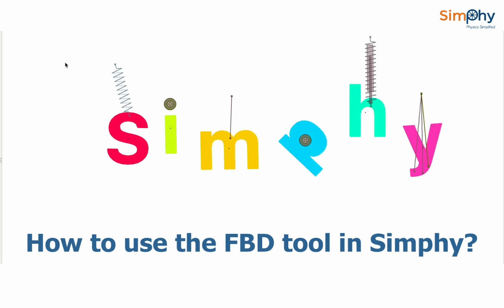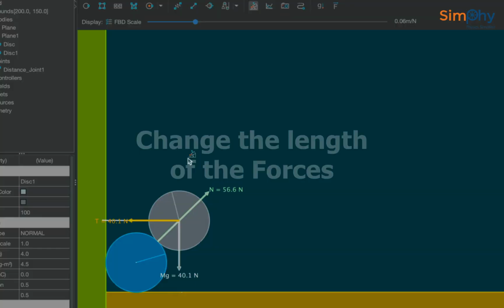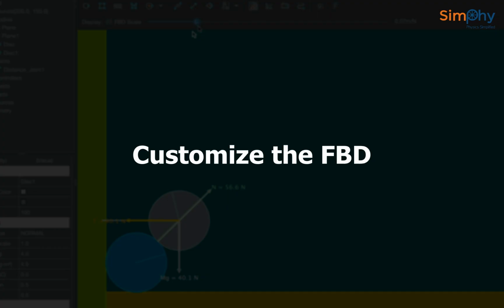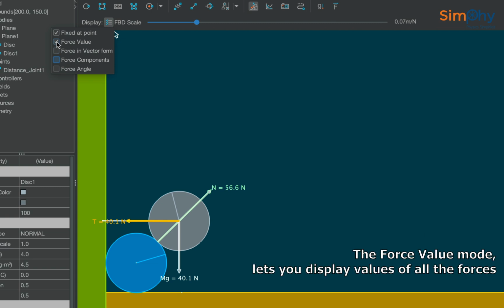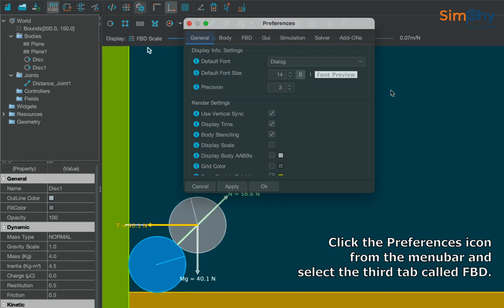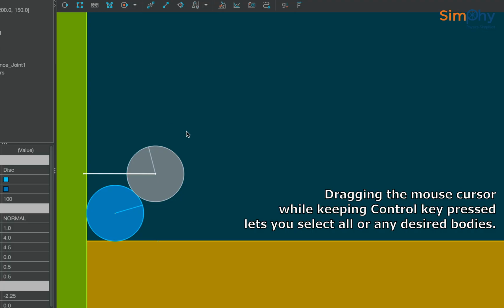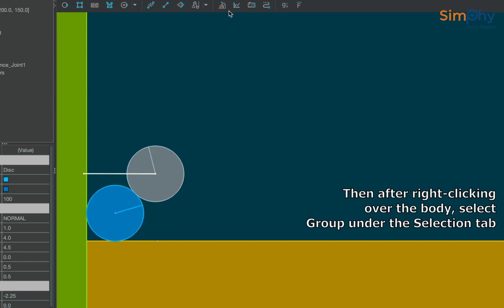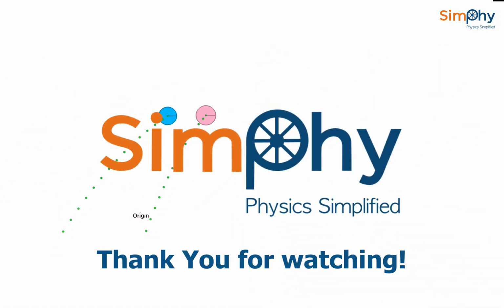Simphy Tutorials | How to use the FBD tool in Simphy | Best Simulation Software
Simphy is a STEM certified simulation software to create Physics and Maths simulations with simple drag and draw functionality. Through visually appealing simulations in the classrooms, students can effortlessly visualise any high school physics' concept that they may find hard to imagine on their own.

- Simphy Tutorials: Circuit Module Part 2
- Simphy Tutorials: Circuit Module Part 1
- How to draw Graphs in Simphy?
- How to use the Camera tool?
- How to use the Tracer tool?

- Buy Simphy and unlock all features
- Check some of our web simulations from here